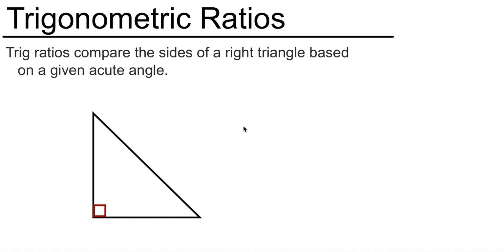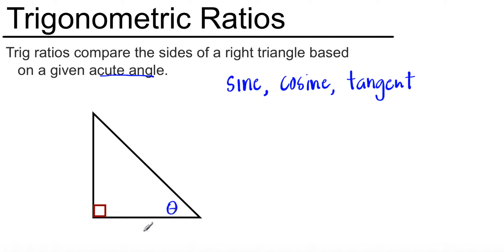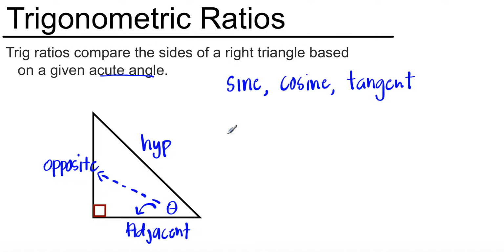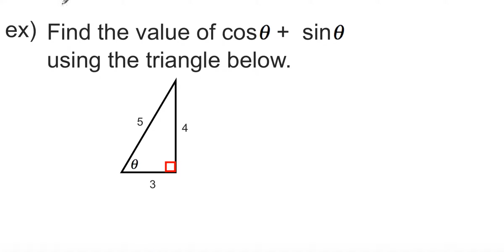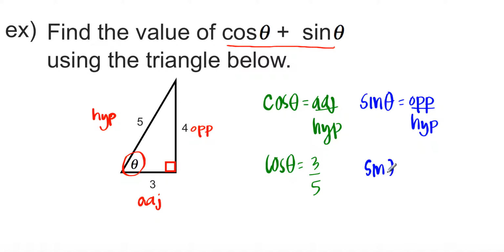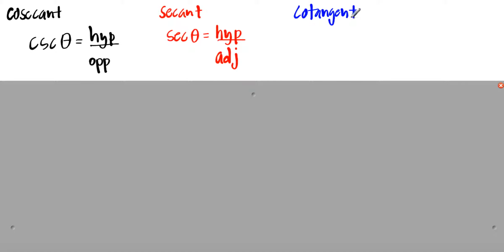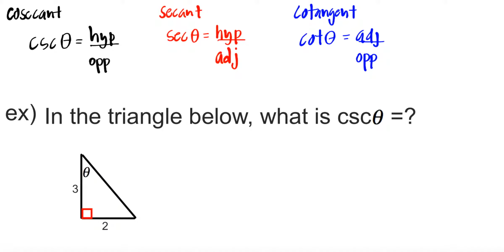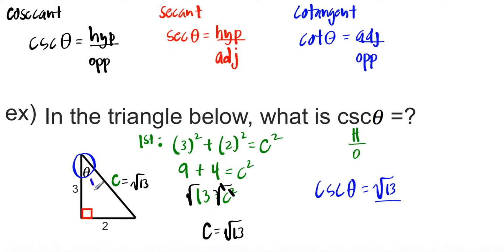ACT #50 Trig Ratios